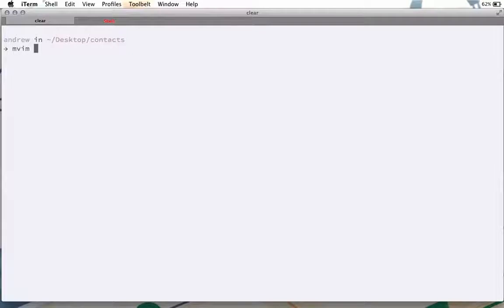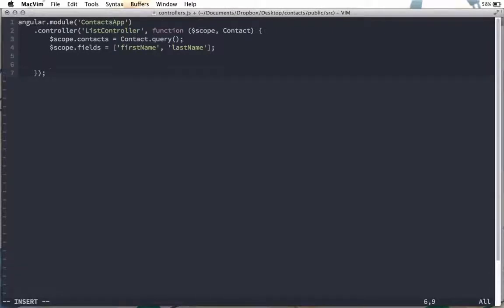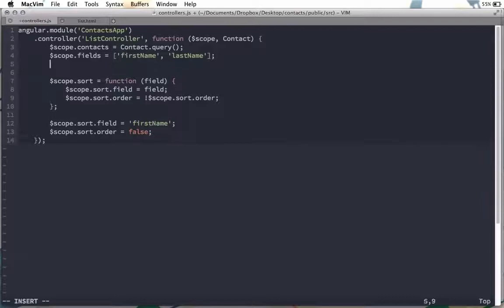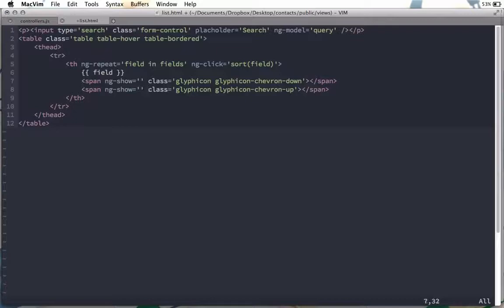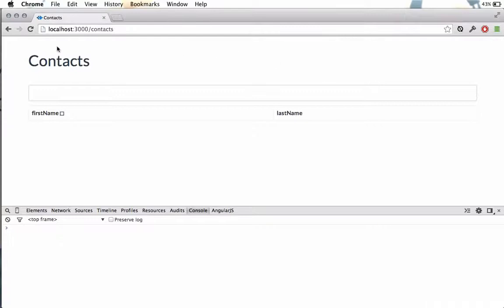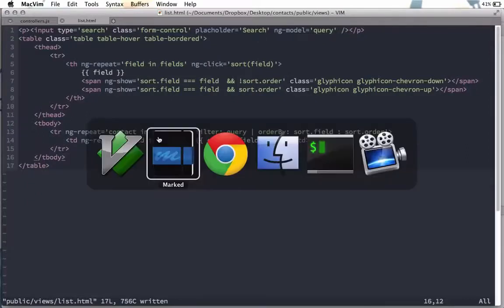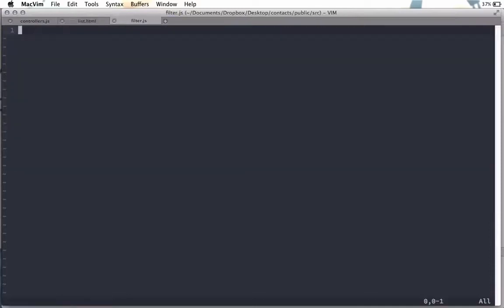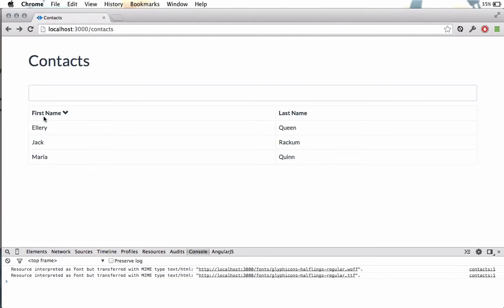▶ Building a Web App From Scratch With AngularJS 1 7 Displaying the Contacts List YouTube 720p